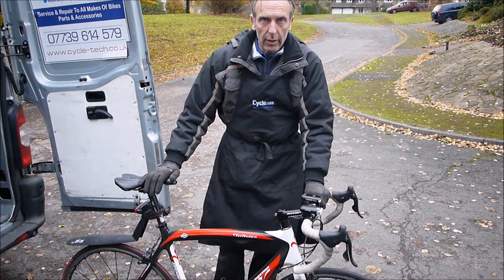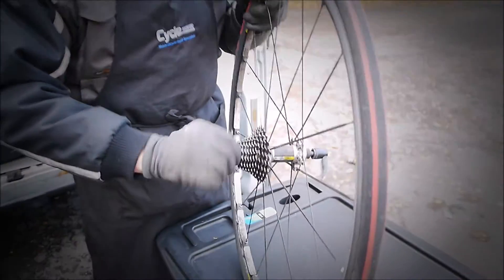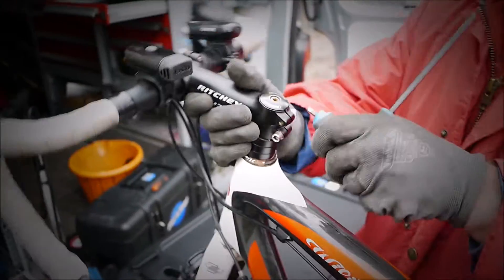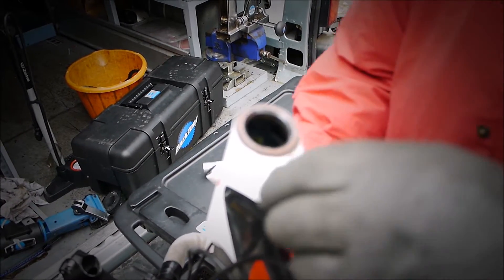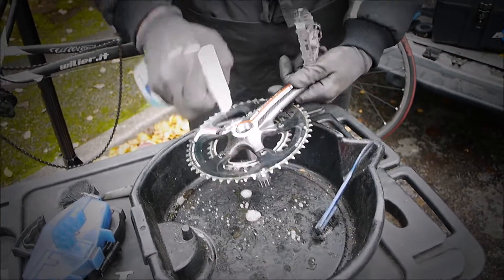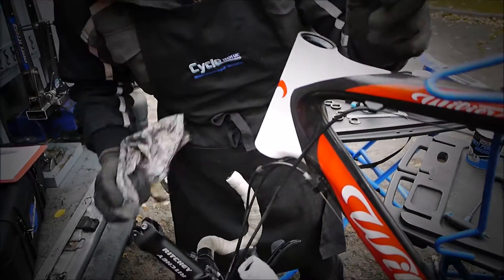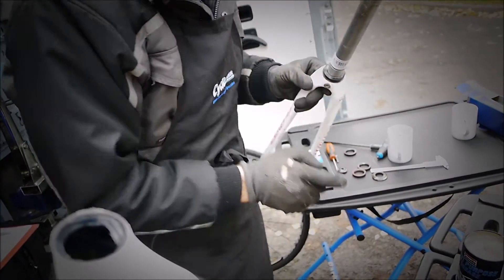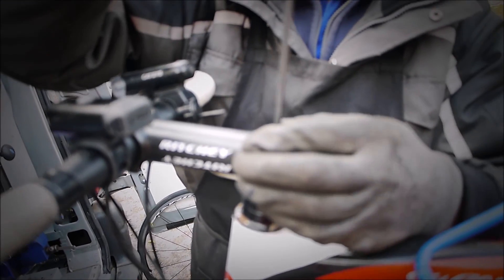Bicycle Mechanics Day 1- Part 1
Mobile bicycle mechanic - The Basics: M-check, diagnosing, headset removal inspect and replace bearings. Remove and refit BB, check chain for wear.